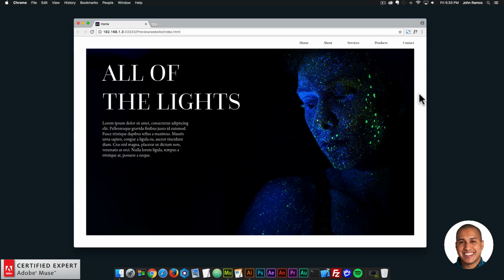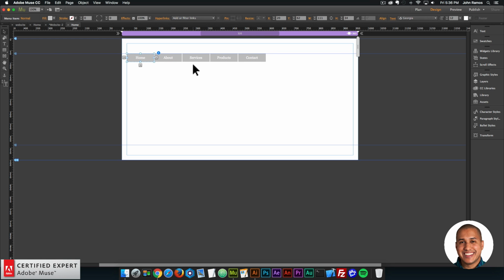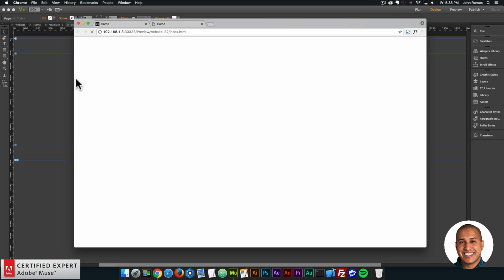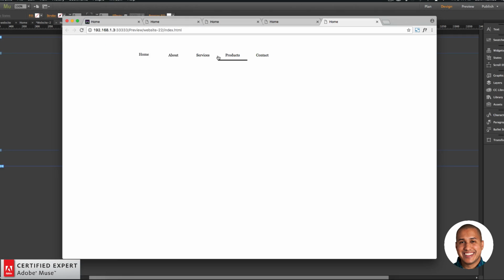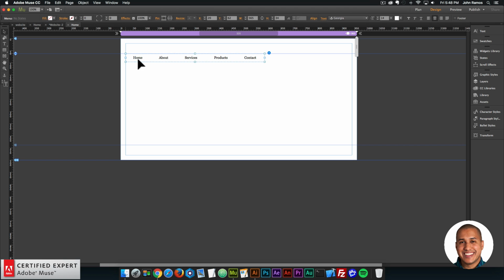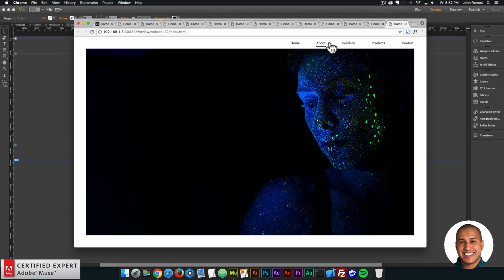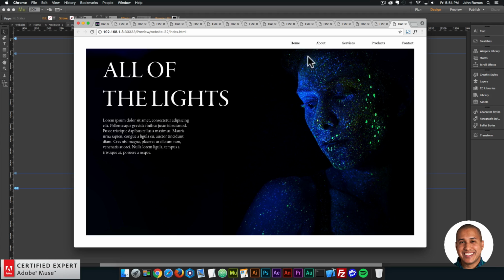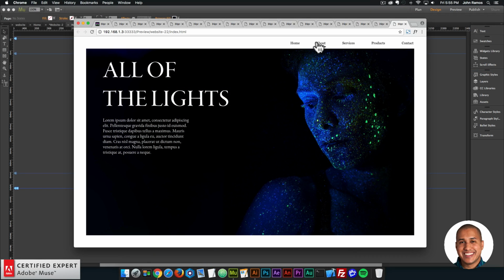Quick Tip #17 - Menu Item Stroke on Hover | Adobe Muse CC